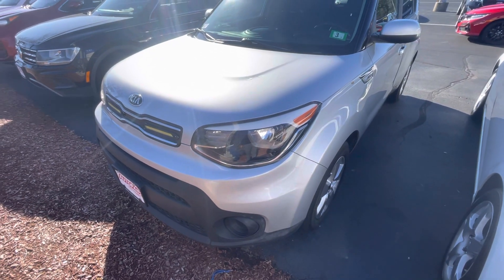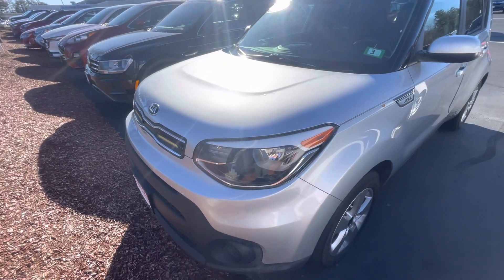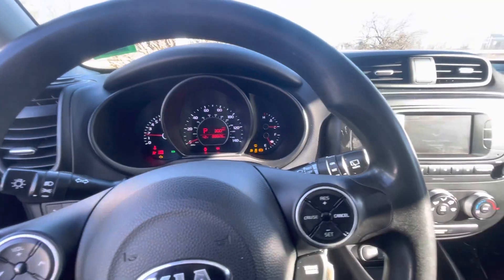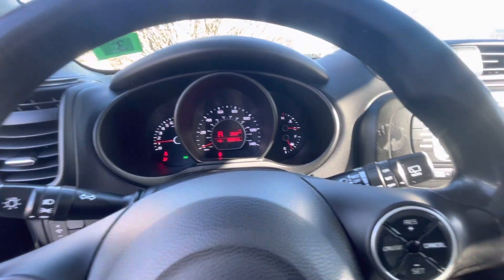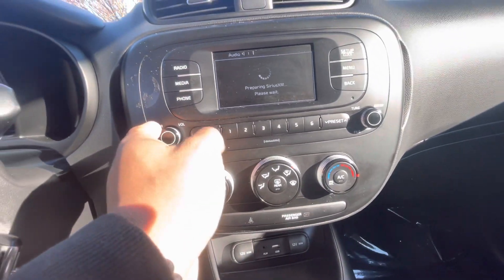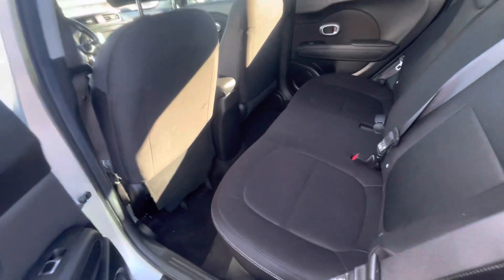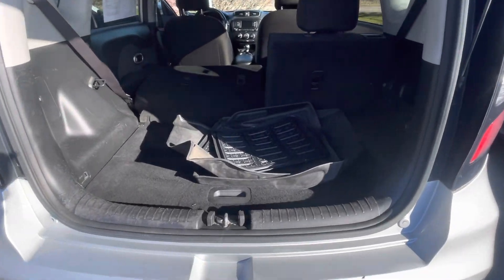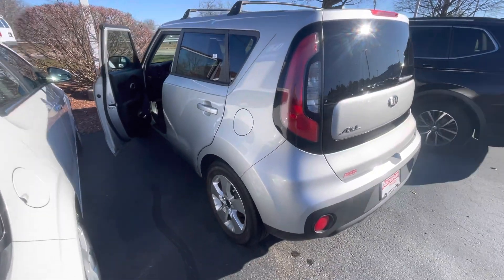Elizabeth 2017 Kia Soul Base